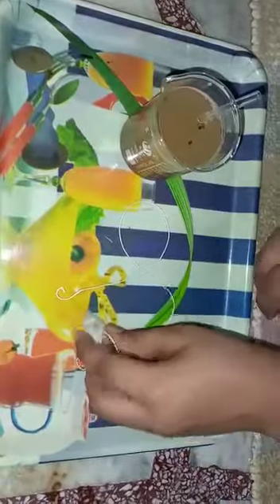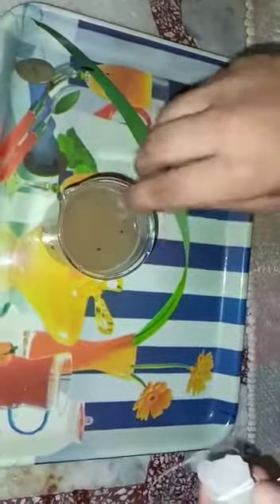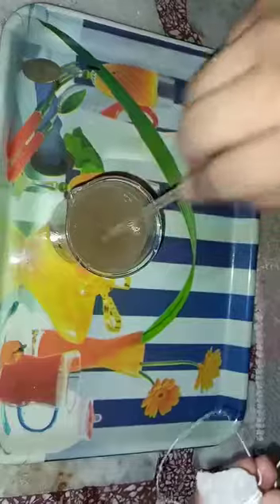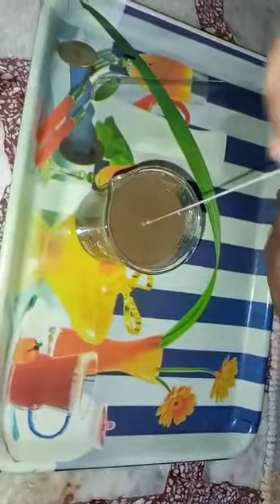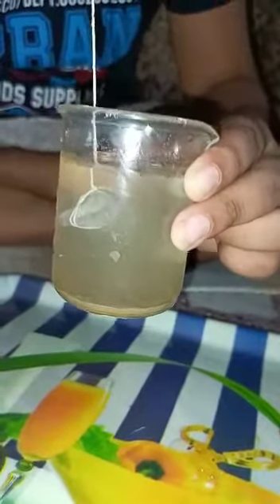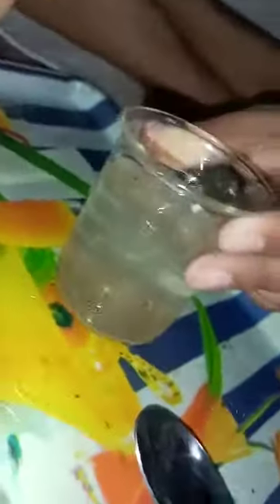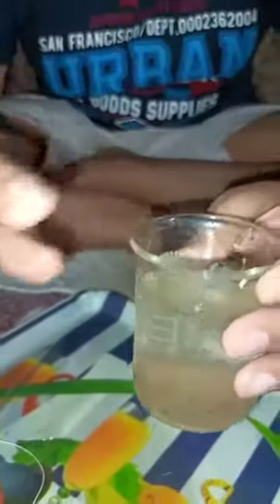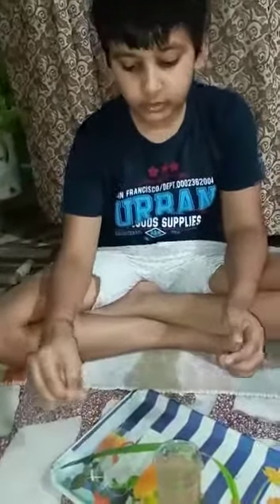loading by namanraj